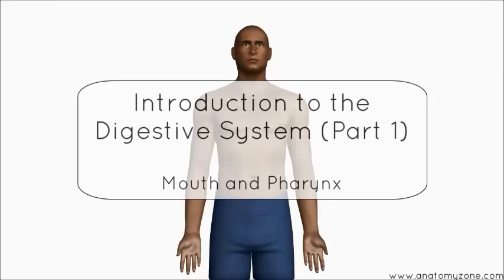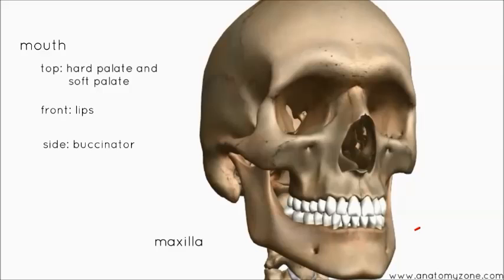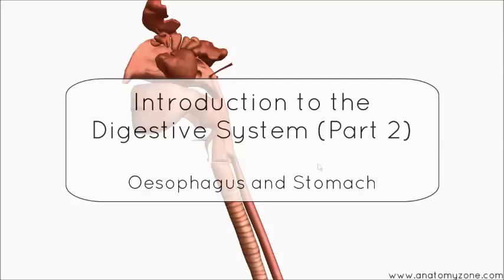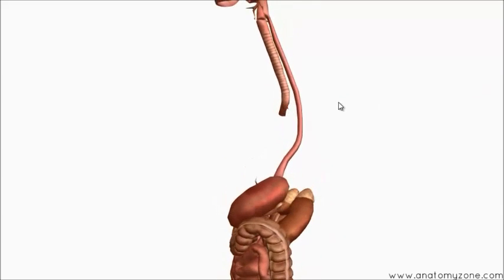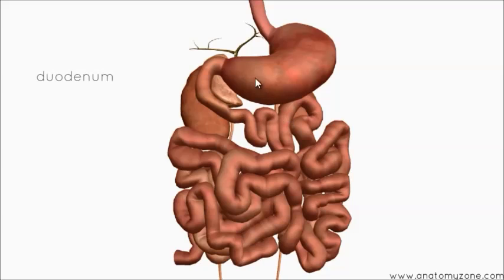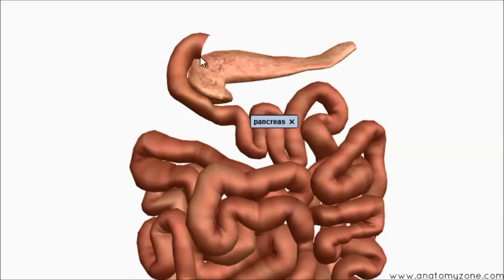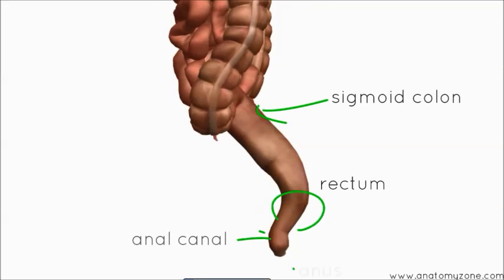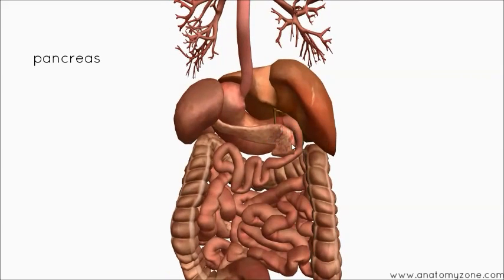Introduction to Digestive system